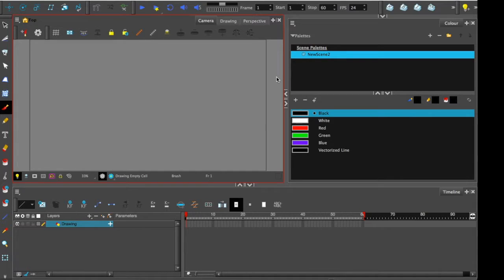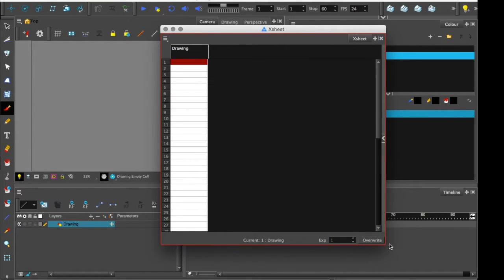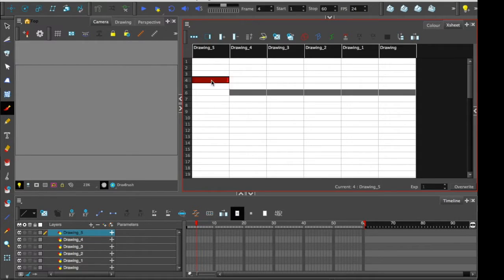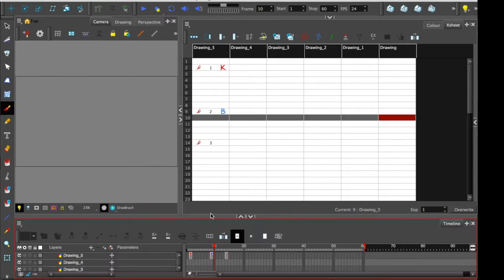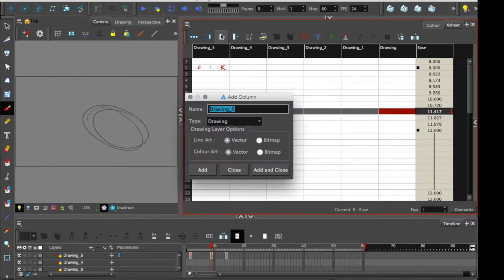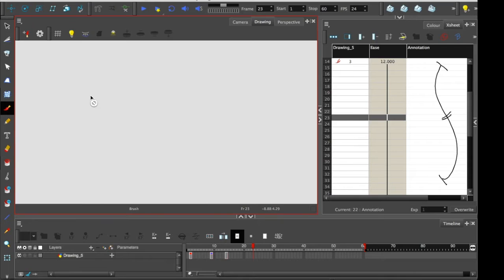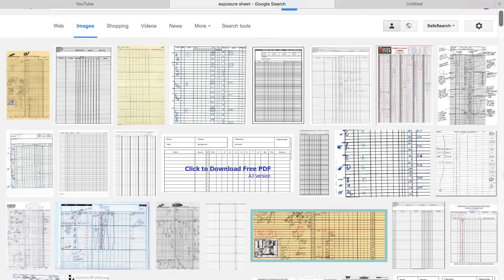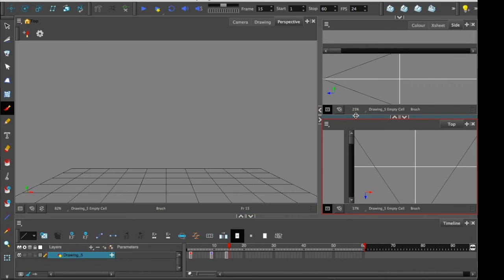Interface Tour Pt3 - Windowed features of Harmony Advanced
More interface fun fun!

We've seen the windows included in Harmony Essentials now how about Harmony Advanced? There's a few handy editions that especially change the game for frame by frame animators

This video will eventually be partnered with a video going through tools that are added to Harmony Advanced, keep an eye out for that!